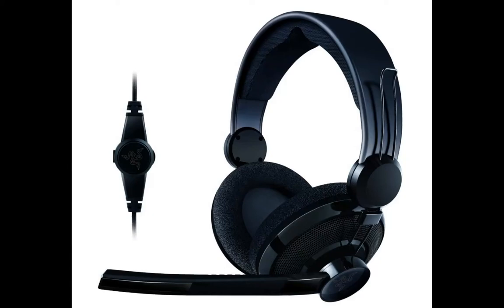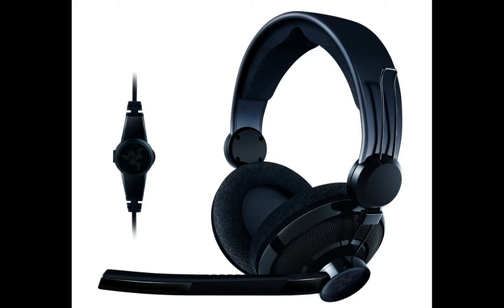New Headset - Razer Carcharias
Just picked up a new headset!  It's the "Razer Carcharias" and so far it seems pretty awesome.  It's very comfortable, the sound quality is excellent, and so far the recording quality seems quite good.  This video turned out a little bit quiet so I'm going to turn it up for the next cast.